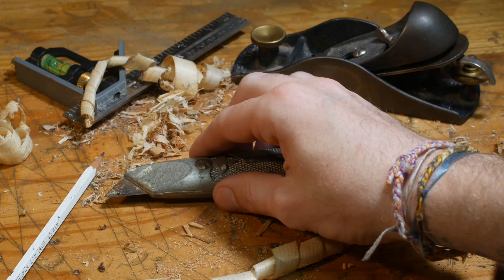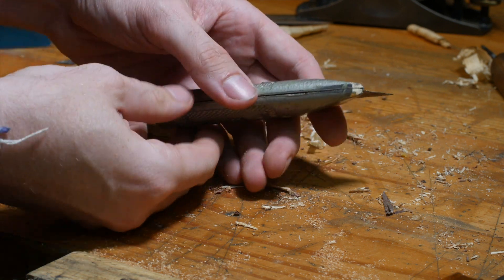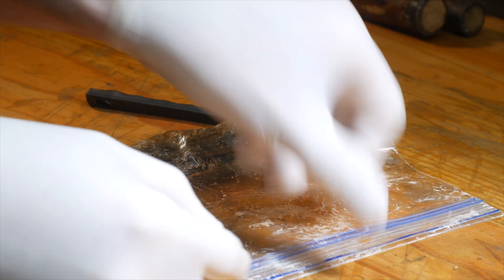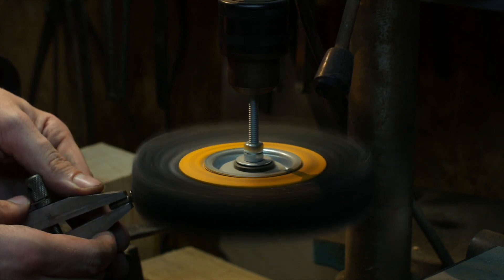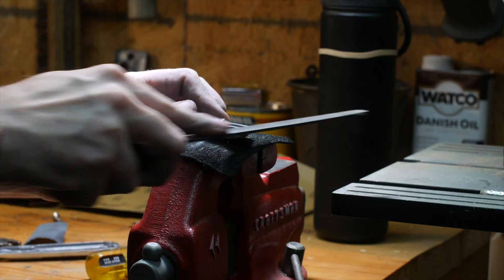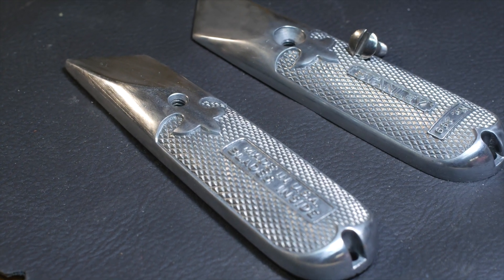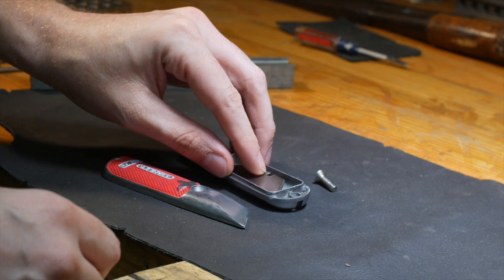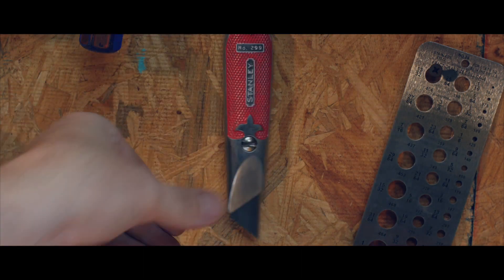Restoration - Stanley no. 299 Utility Knife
Found this beautiful no. 299 at a junk store for $1.99. I experimented with some polishing and customization. Solid little shop knife.